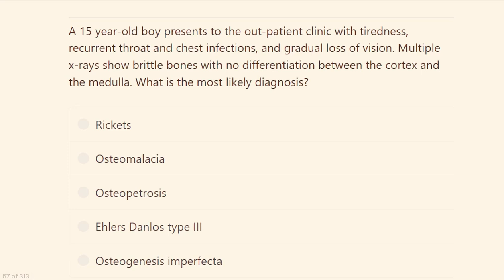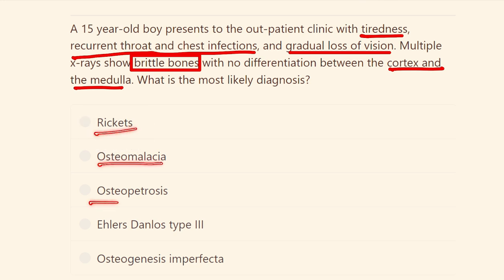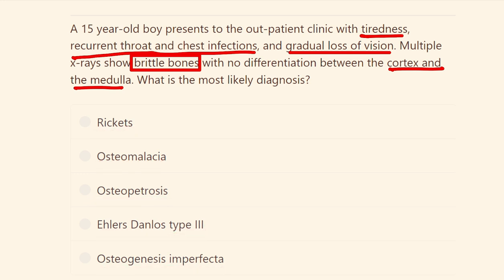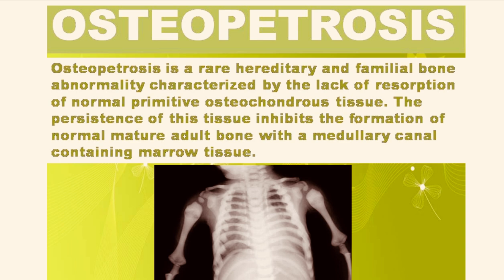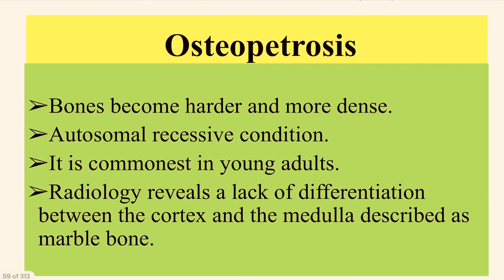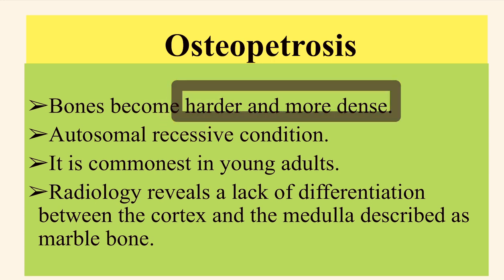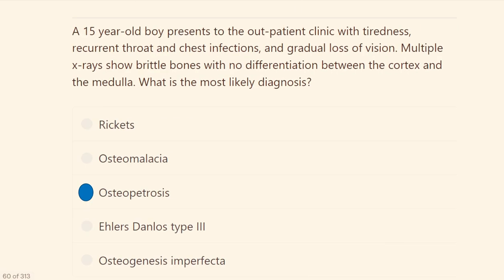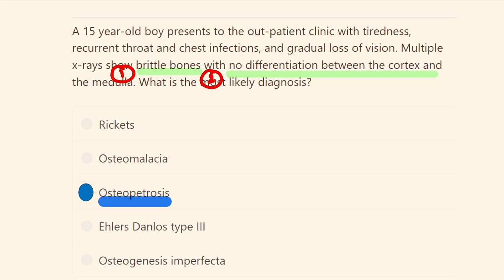Bone disease Paediatric surgery MRCS question solve (CRACK MRCS)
it includes
1. eMRCS videos
2. Fawzia sheet solved
3. Recalls and mores